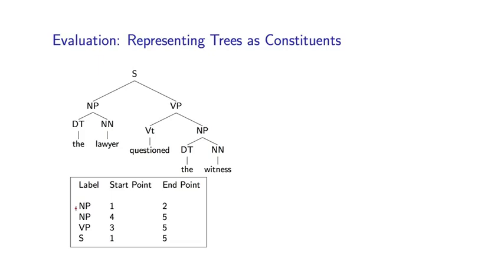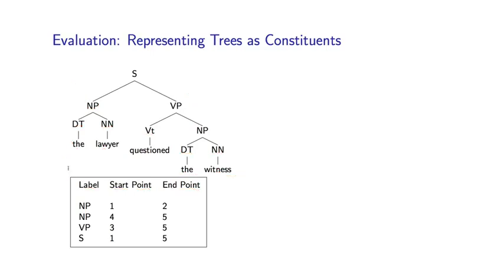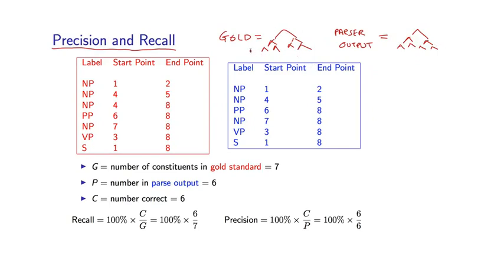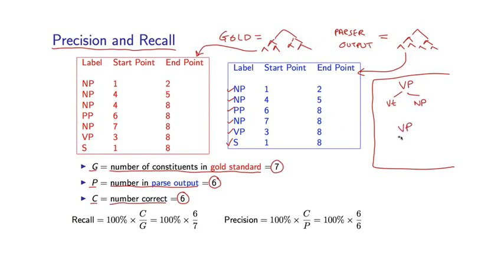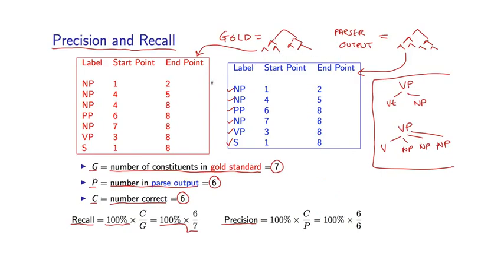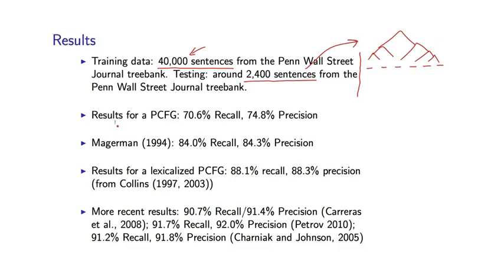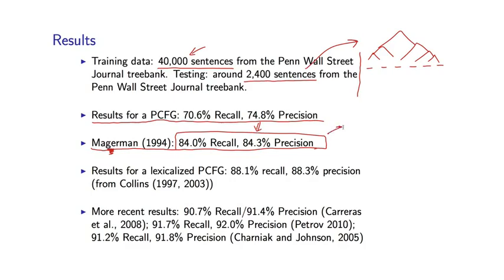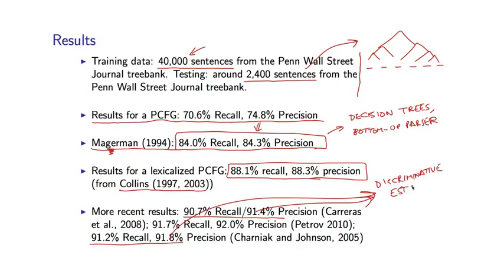Natural Language Processing 8 5 Evaluation of Lexicalized PCFGs Part 1 932